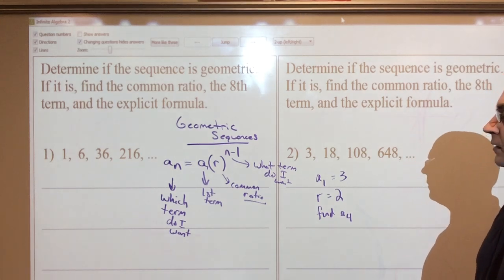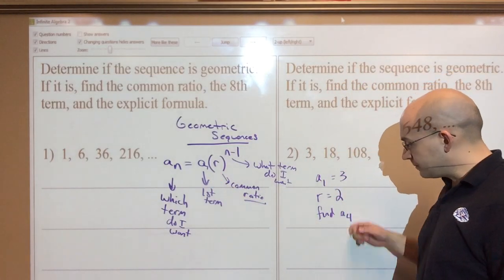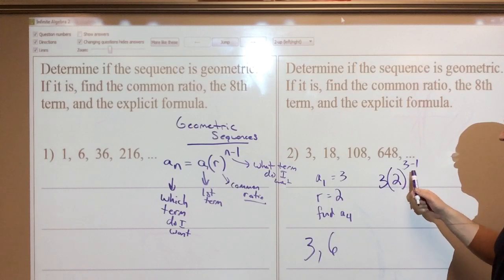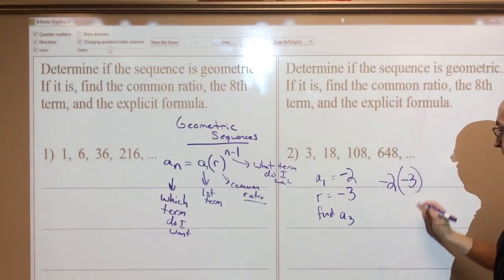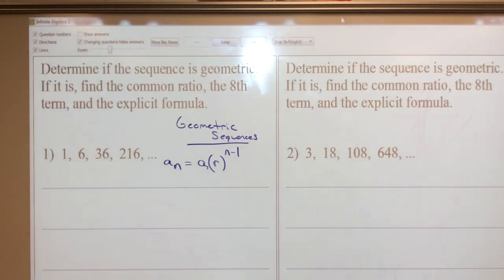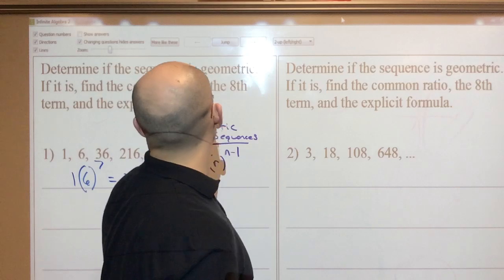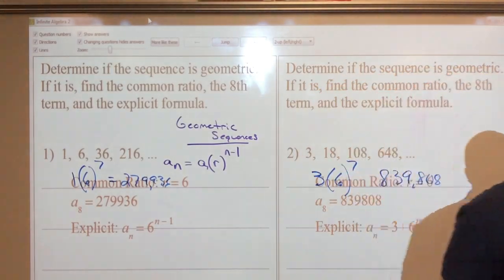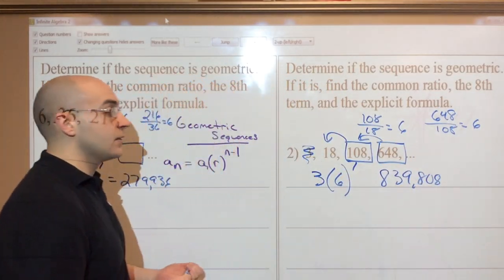Video_GS02 Geometric Sequences Part 2